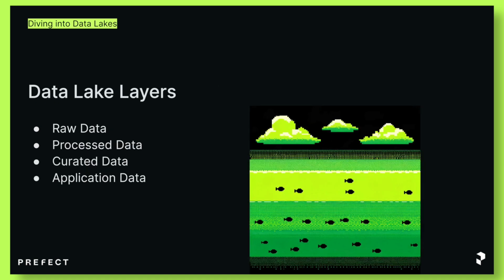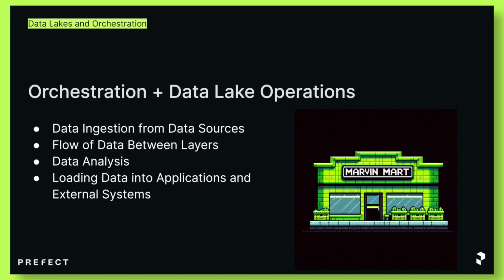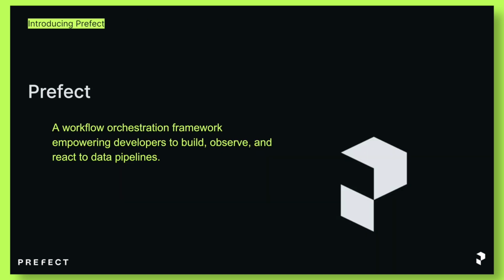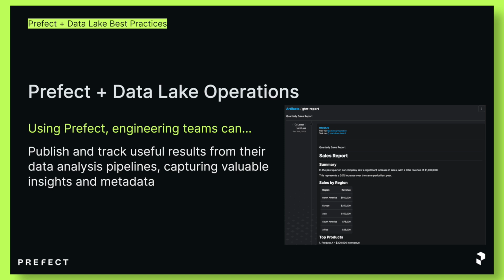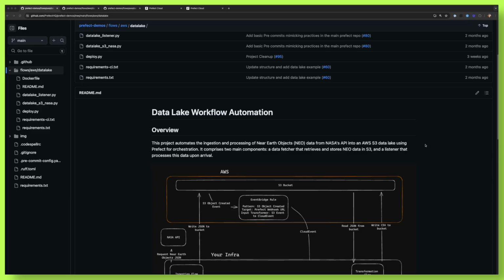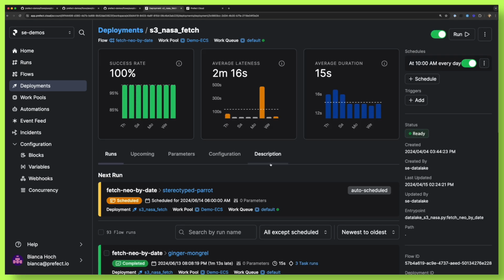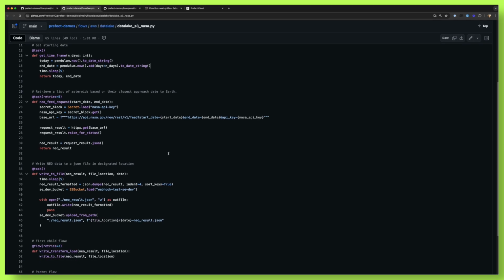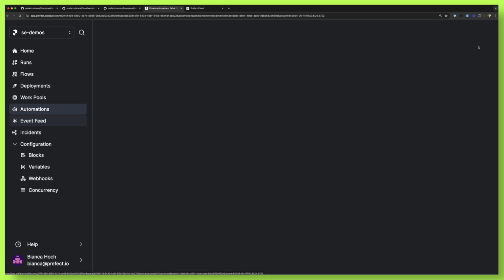From Chaos to Clarity: Managing Data Lakes with Prefect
Unleash the potential of your data lake with Prefect. This presentation showcases how Prefect streamlines data lake operations, from creation and observation to orchestration. See how Prefect seamlessly integrates with diverse data sources through its flexible Python framework. And through a live example, discover how it democratizes data access by surfacing lake events and providing a framework for autonomous application building.

Timestamps:
0:00 - Introduction & Data Lake Overview
2:30 - Storage Solutions & Data Lake Layers
5:00 - Data Lake Components & Management
6:30 - Example Workflows with Marvin Mart
9:00 - Preventing Data Swamps
13:00 - Live Demo: NASA Near Earth Objects
21:30 - Conclusion